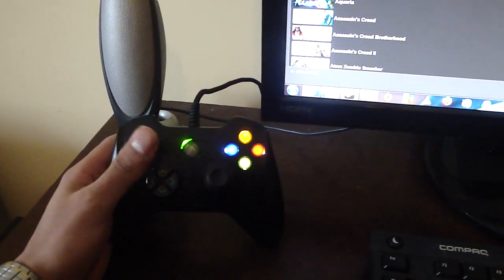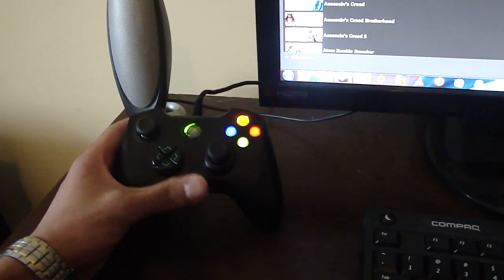My PC Gaming Setup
Follow "The Hate" on Twitter

*Cameras*

-Sony Cyber-Shot DSC-W290 12.1 MP
-Logitech 720p Webcam Pro 9000

*HP Dv7 Notebook*

-HP w1858
-500GB HDD
-4GB Memory
-Core i5 2.27GHz
-GeForce G 105M 512MB

*Custom Desktop*

-Razer Onza
-Logitech MX 518
-ASUS VH236H Black 23"
-Turtle Beach Ear Force PX21
-Cooler Master Hyper H212 Plus
-HITACHI Deskstar 1TB 7200 RPM
-i5-2500K Overclocked to 4300MHz
-Antec HCG-900 900W ATX12V v2.3
-ASUS SABERTOOTH P67 LGA 1155
-iCEMAT 2nd Edition BLACK Mouse Pad
-Rosewill CHALLENGER ATX Mid Tower
-G.SKILL Ripjaws Series 8GB DDR3 1600
-GTX 560 Ti MSI Twin Frozr II 2GB in SLI